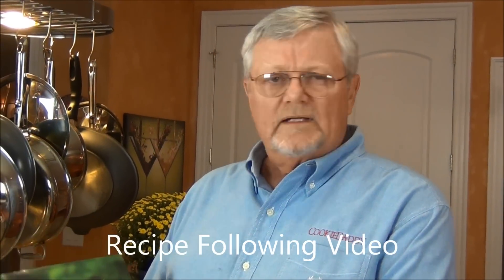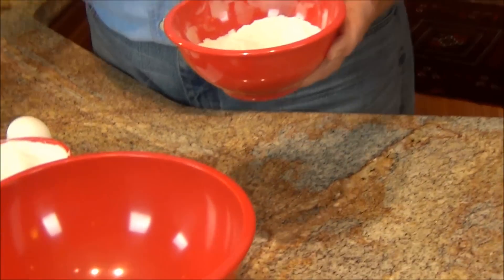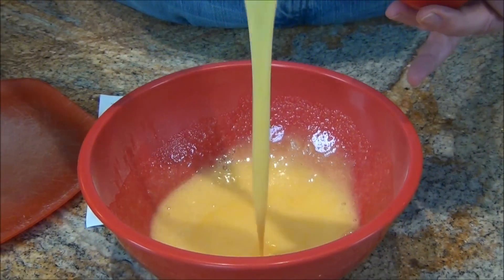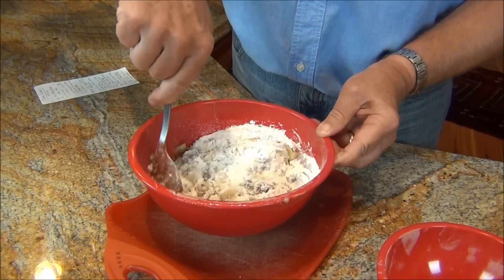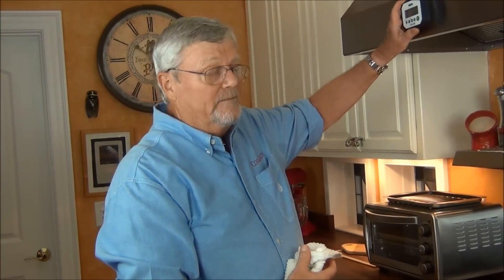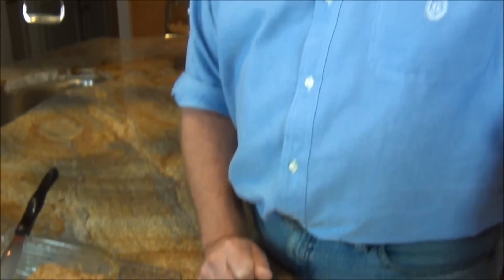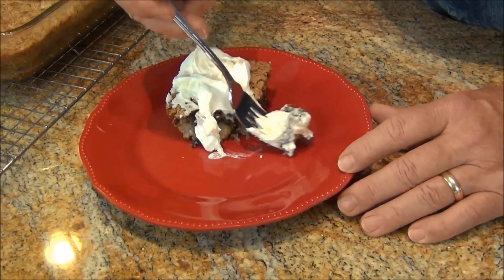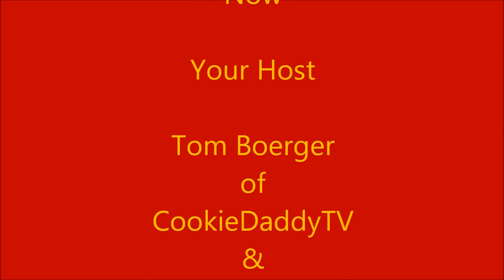Ozark Pudding...Easy, Elegant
Ozark Pudding is not pudding in the Jell-O sense, but pudding in the English dessert sense. It's a mashup of parts of some of our favorite after dinner sweets, filled with fruit, nuts, chocolate and creating a toffee-like topping, as it bakes that you'll love. Don't hesitate to try your own variations on this theme.